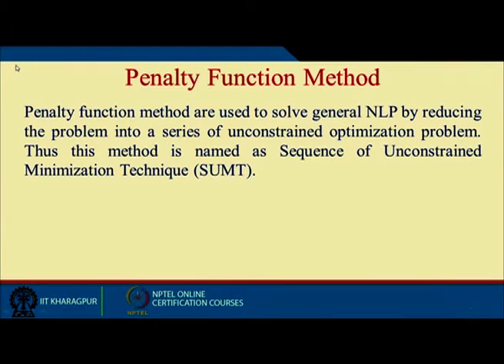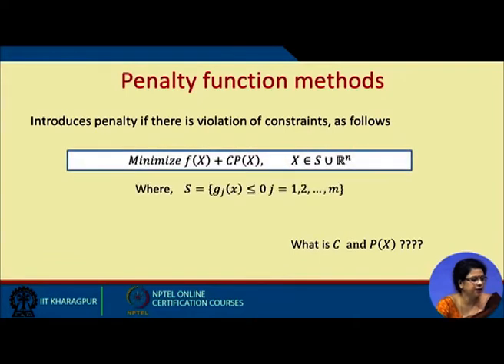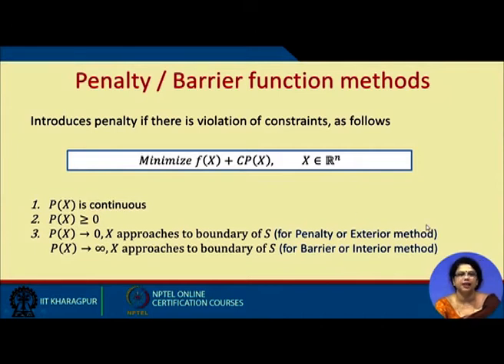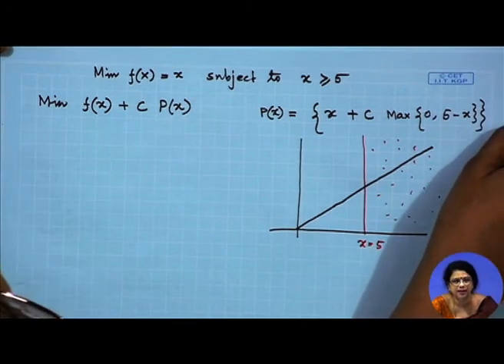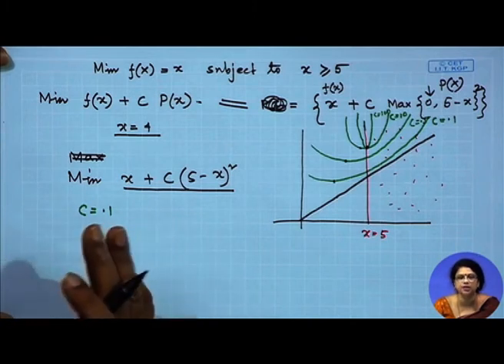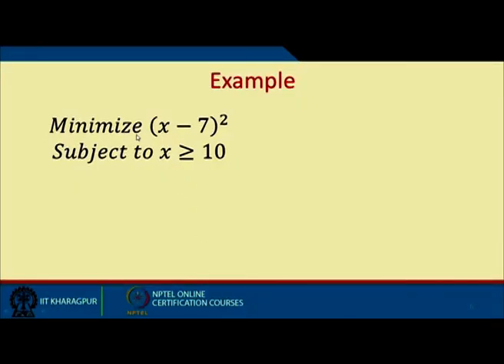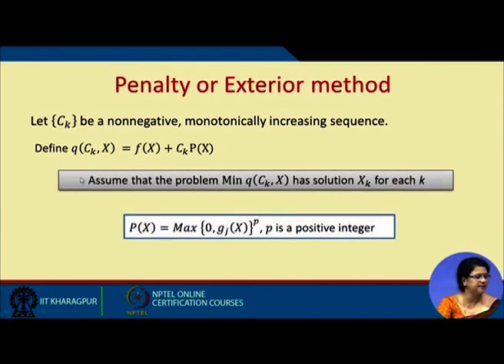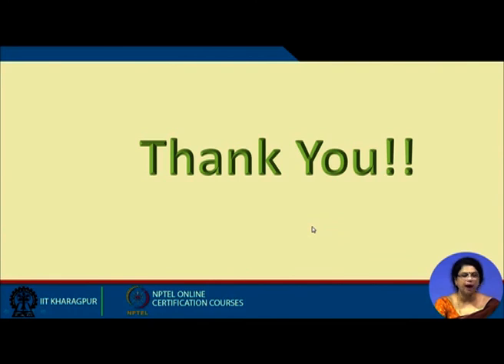Penalty and barrier method